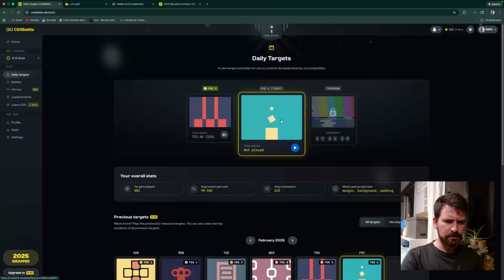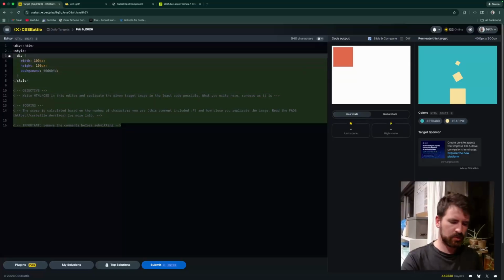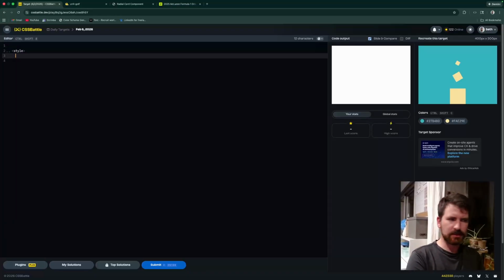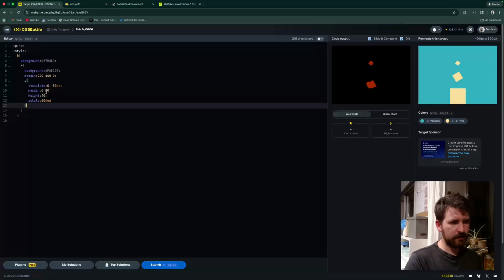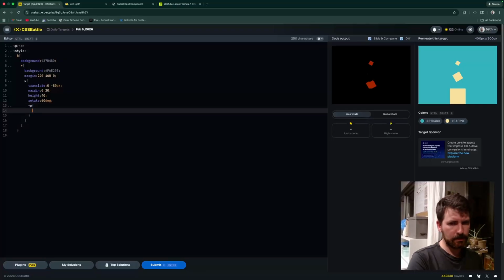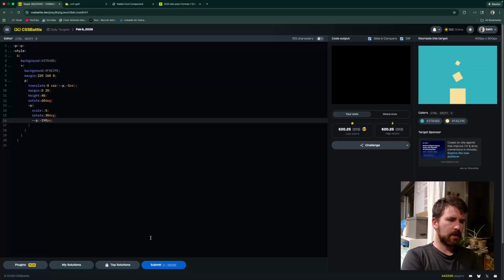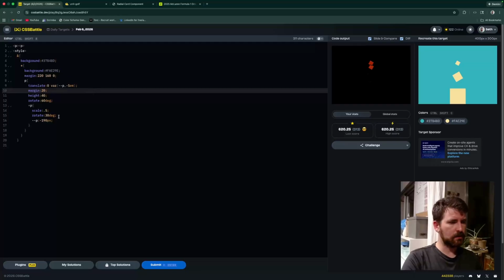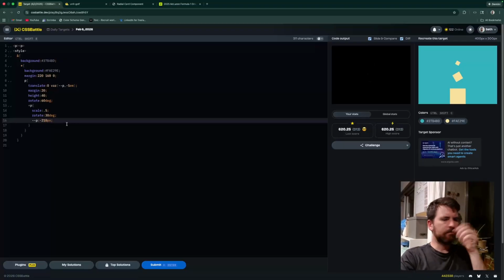CSS Battle Daily Target - Floating Lanterns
I started by just getting something down and that is what I stucki with. I decided to use translate instead of margin so there are probably some characters to be saved there. Final character count: 156.